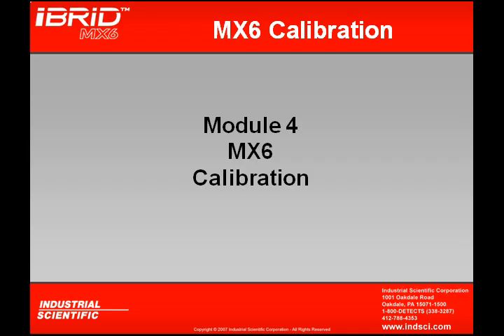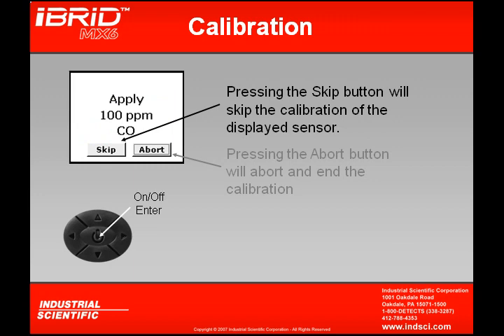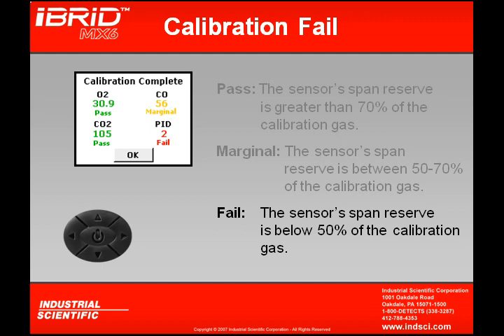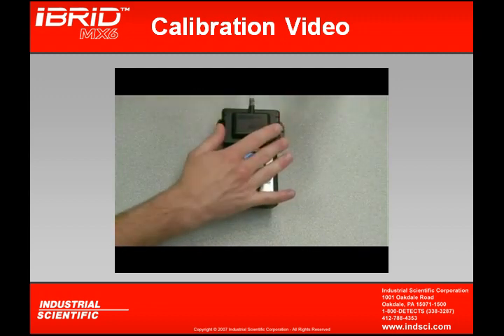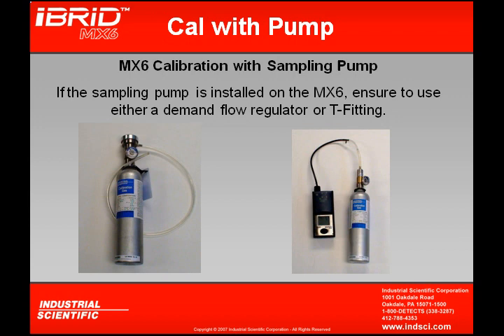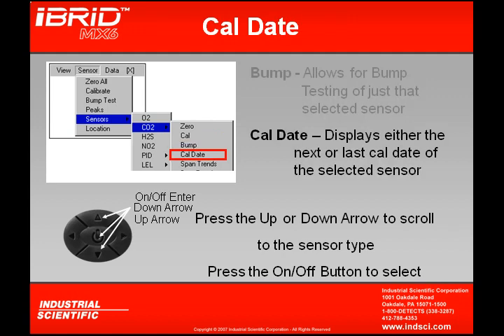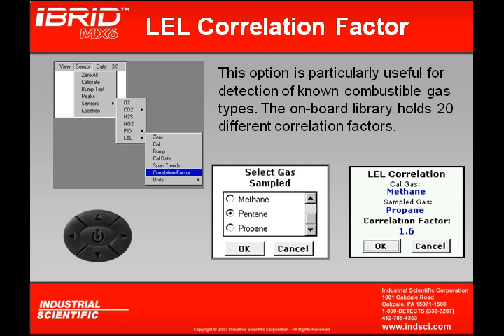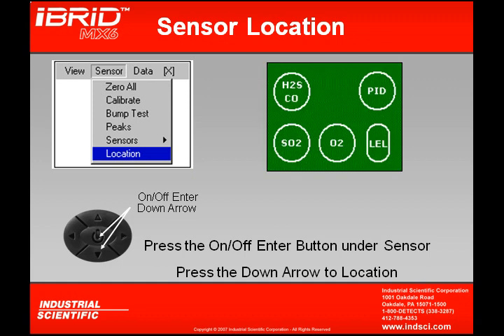4: MX6 - Calibration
The MX6 On-line course is designed to familiarize users with the features, functions, operation, and maintenance of the MX6 multi-gas monitor.  There are 8 modules in this course each of which is delivered on-line and self paced for the ultimate in convenience.  Each module is professionally narrated by an Industrial Scientific Trainer and features embedded video clips for operational clarity.